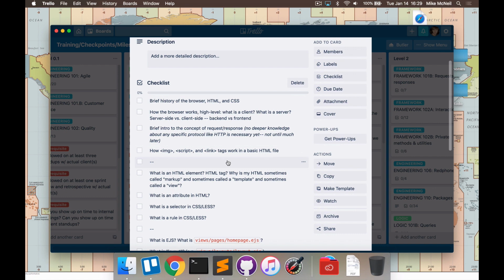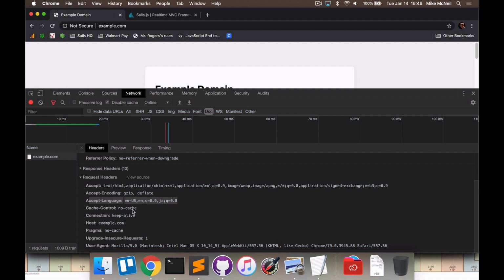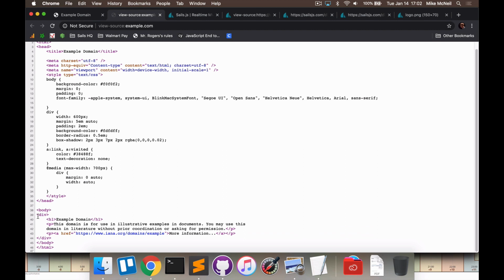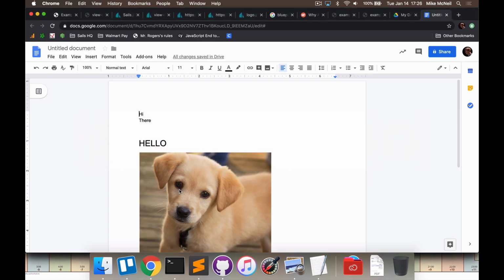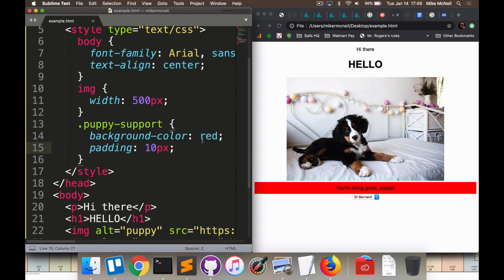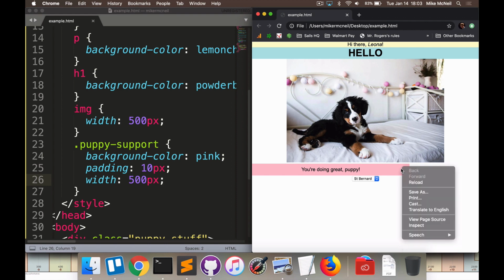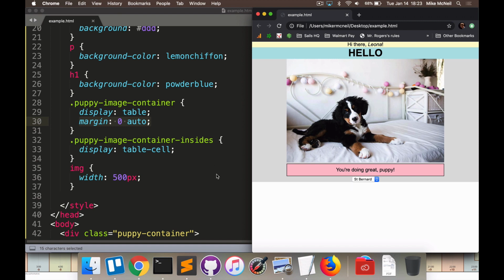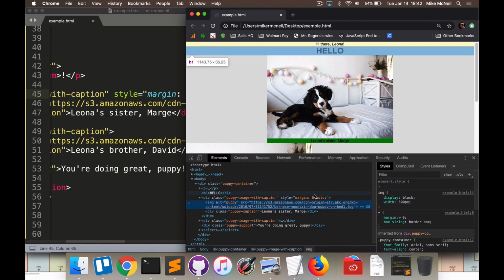Sails.js HTML/CSS Part 1 - DOM 101A: Intro to the browser DOM 101B: Normal flow DOM 101C: Box model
In this course, you'll get an introduction to how browsers work and fundamentals of web development.

DOM 101A: Intro to the browser
• History of the browser, HTML, and CSS.
• How browsers work:
-- clients, servers: server-side vs. client-side
-- backend vs frontend
-- request/response.
• HTML elements & tags.
• HTML img, script, link tags.
• HTML markup, template, and view.
• HTML attributes
• CSS/LESS selectors & rules
• EJS, layout, asset pipeline.

DOM 101B: Normal flow
• Normal flow of a webpage in the browser (like a Microsoft Word doc).
• display:block vs. display:inline, div vs. span.

DOM 101C: Box model
• margins, padding
• horizontal & vertical centering for inline and block items

Sails.js makes it easy to build custom, enterprise-grade Node.js apps, from top to bottom.  It uses an MVC architecture developers are familiar with from frameworks like Ruby on Rails. Finally, it's especially good at API-driven applications and realtime features like chat, realtime dashboards, and online games.